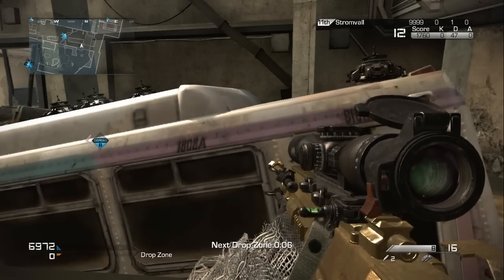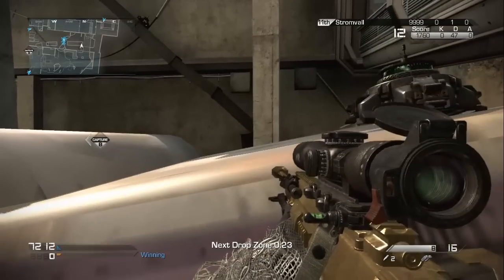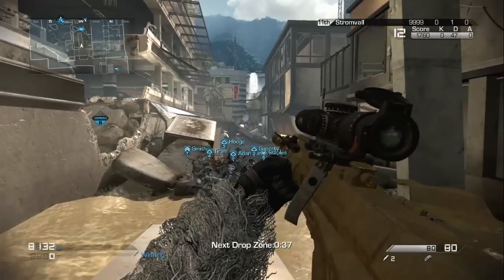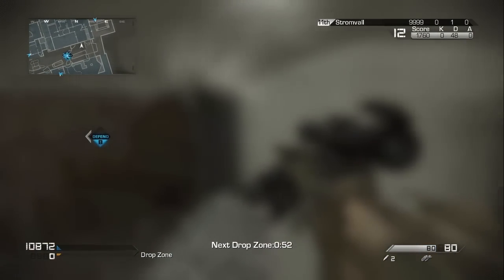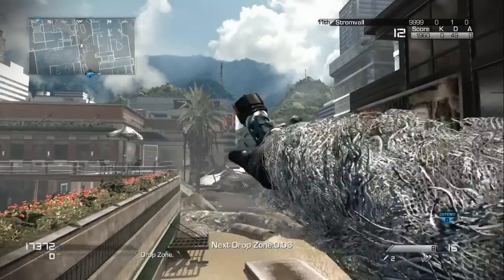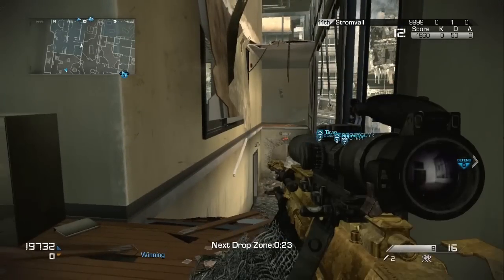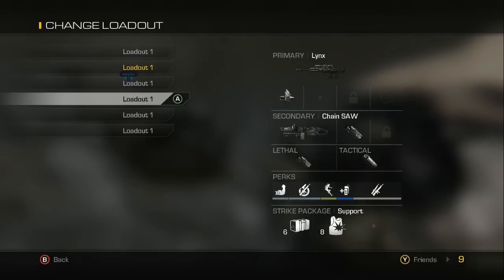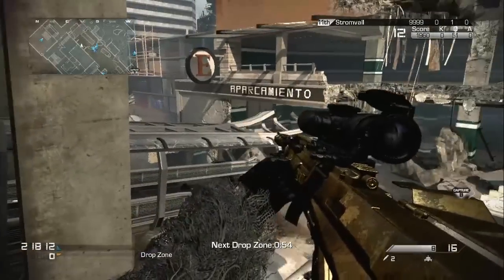Call Of Duty Ghosts: Gun Glitch Trickshot Tutorial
*I AM NOT THE FOUNDER*

After trickshotting some more when i rendered the video, i realized, that the glitch part i specifically showed may not register in killcam, but it still looks nice and can easily just be manipulated to show in an edit. hope you guys enjoy!!